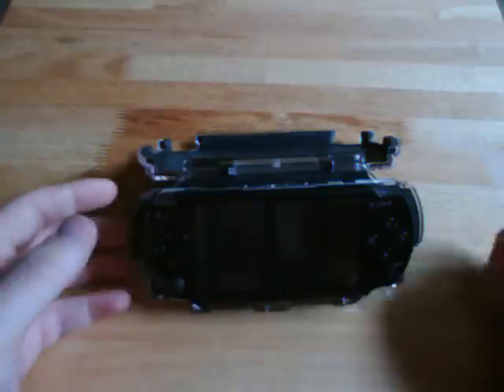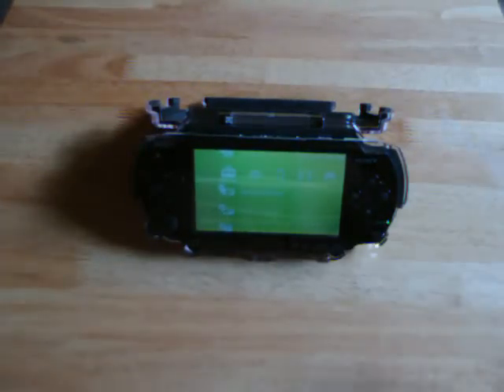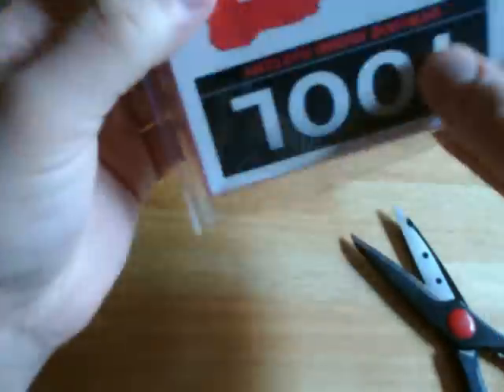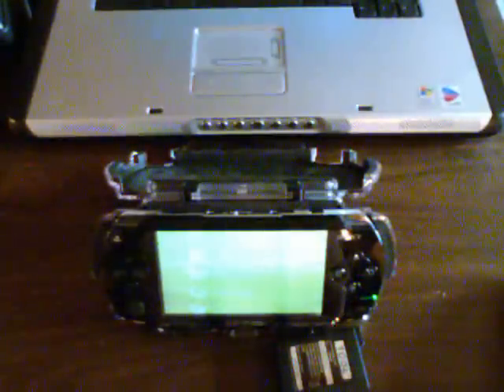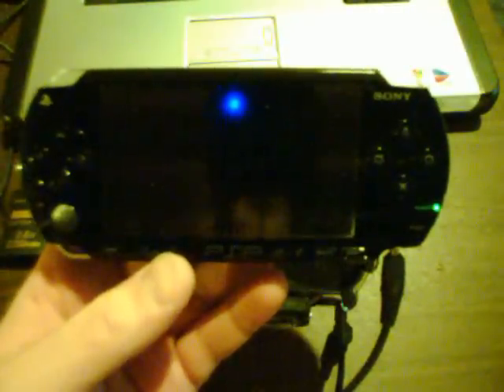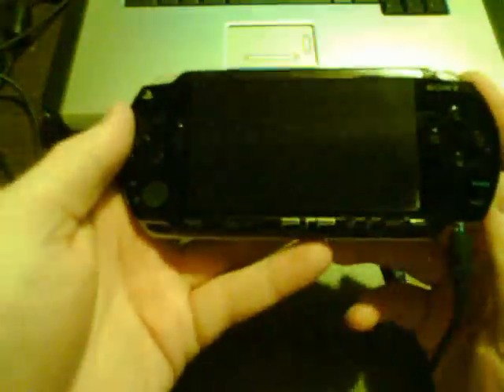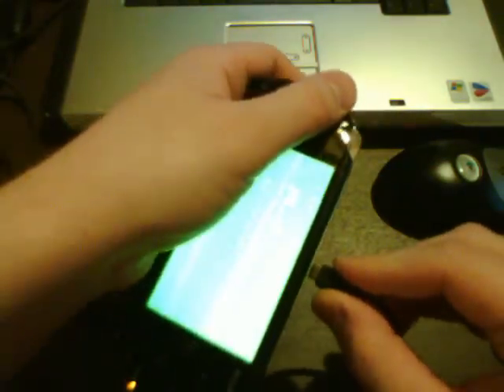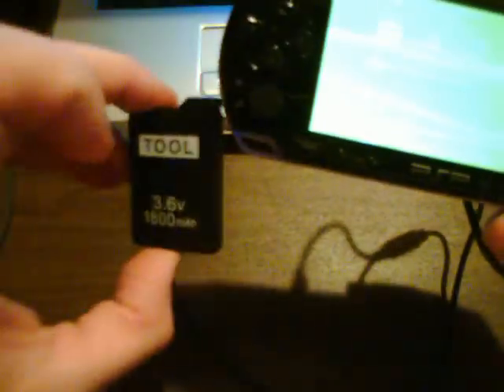Installing CFW to a PSP with a datel tool battery (Part 1)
This is a step by step video guide on how to install custom firmware using catb50's magic memory stick maker and a datel tool battery on a fat psp running offical 3.90 firmware. Be sure to check out all 3 parts to the guide. The links to all 3 parts are below.

Catb50's magic memory stick maker program can be found in the forum post that is linked below

and catb50 for his program.